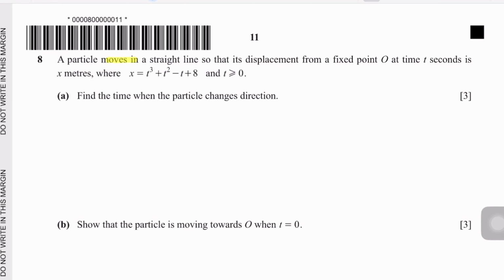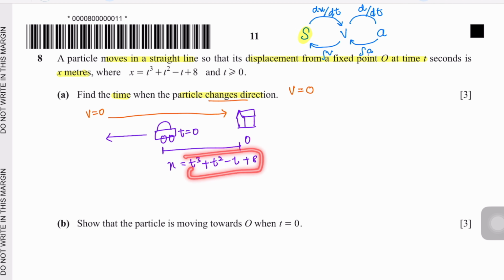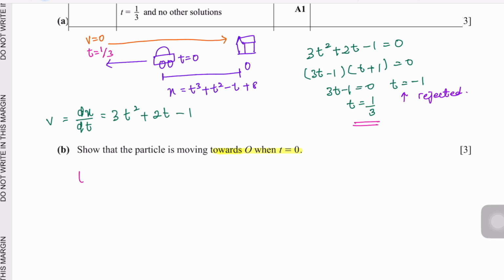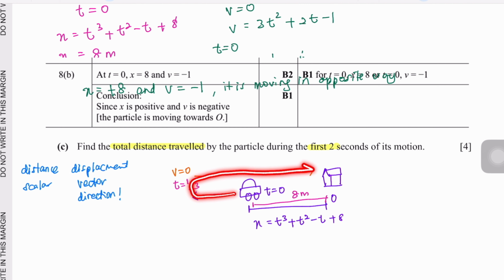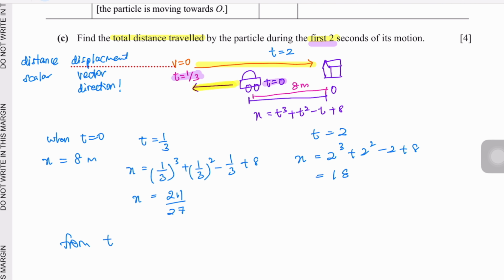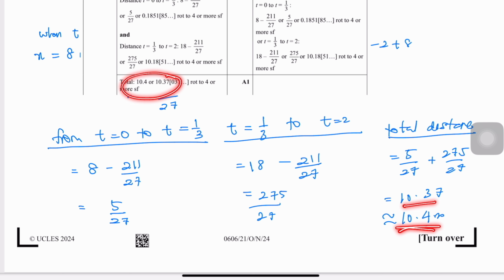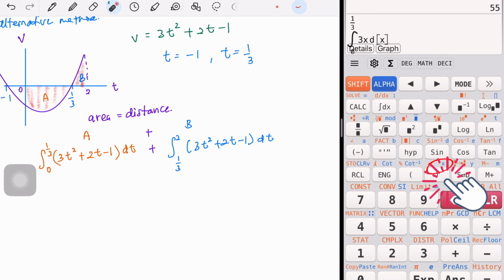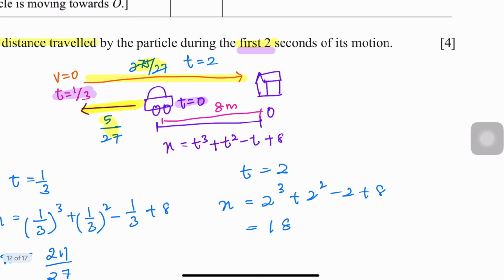Q8 | 0606/21/O/N/24 | Kinematics — Particle Direction, Distance & Displacement | IGCSE AddMath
Kinematics calculus — find when a particle changes direction, total distance travelled, and displacement.

⏱ TIMESTAMPS
0:13 Part (a)
3:08 Part (b)
4:33 Part (c) — Method 1
8:14 Part (c) — Alternative method